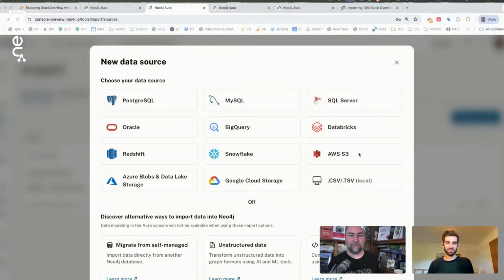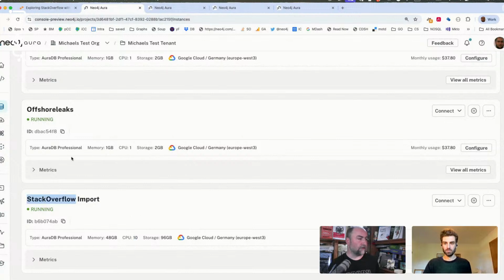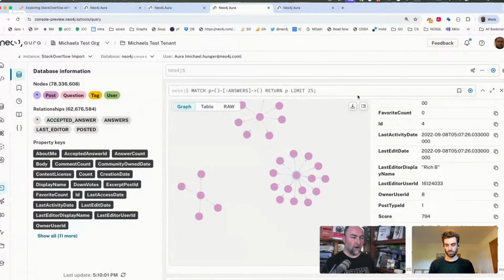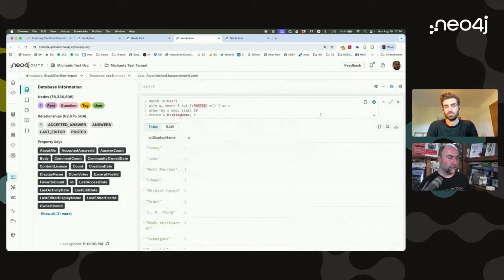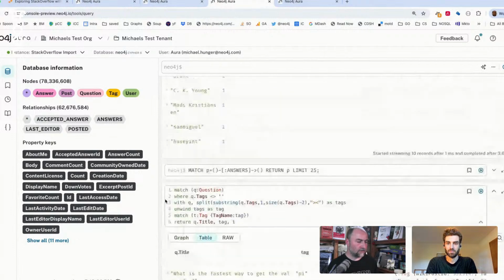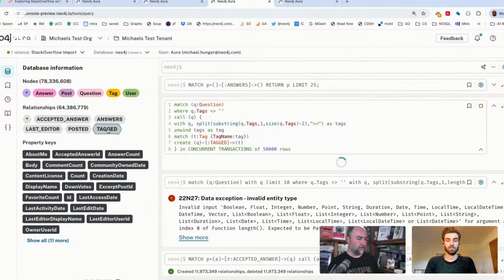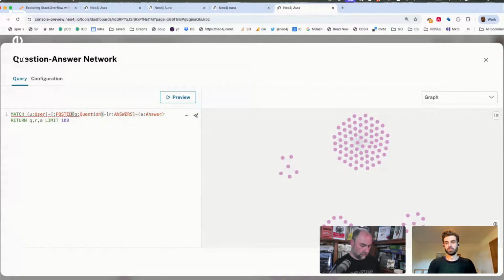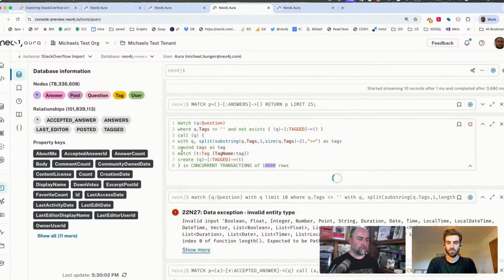Discover Neo4j AuraDB - StackOverflow Data Import from S3 & Dashboarding S02E05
We’re bringing back Discover Neo4j AuraDB to showcase all the powerful new features added to Aura! Whether you're a longtime user or just getting started, join us to see what’s new, how Aura makes graph databases easier than ever, and why now is the perfect time to try it out.
Topic: StackOverflow Data Import from S3, Dashboarding and EDA with Parallel Runtime

0:00 – Welcome & Overview
2:01 – S3 Data Import Walkthrough: Connecting Buckets & Mapping Files
3:43 – Stack Overflow Dataset
6:32 – Creating a Data Model with Virtual Tables
8:47 – Online Import Results: Millions of Nodes & Relationships
10:05 – Exploring the Graph: Querying Questions, Users, and Tags
16:15 – High-Volume Updates with Parallel Execution
22:21 – Generating a Dashboard with AI (and Optimizing Queries)
31:12 – Wrap-Up, Learning Resources, and What’s Next